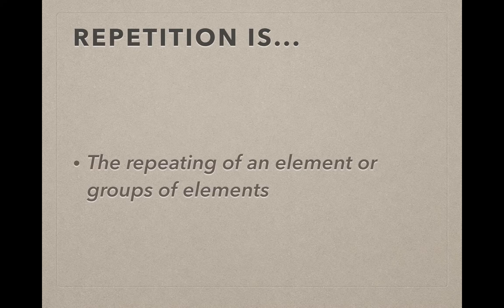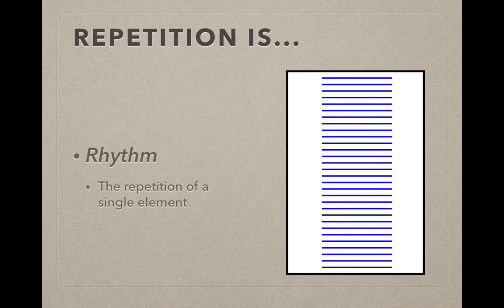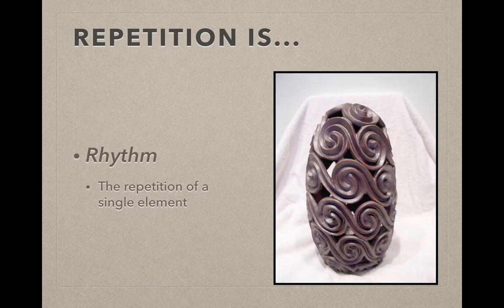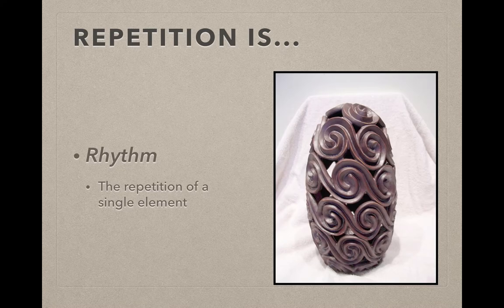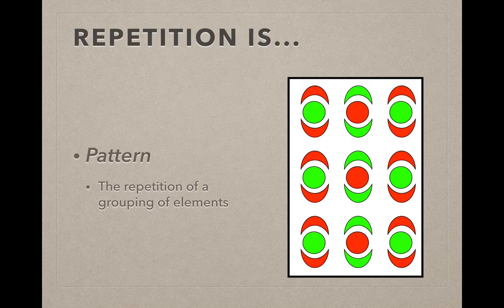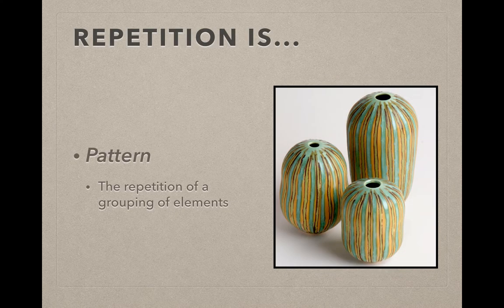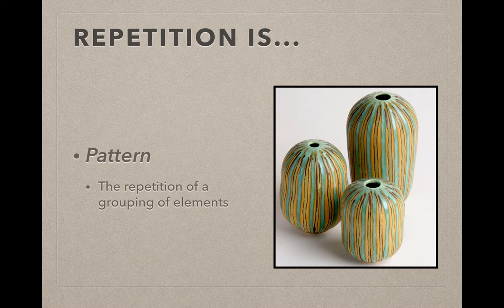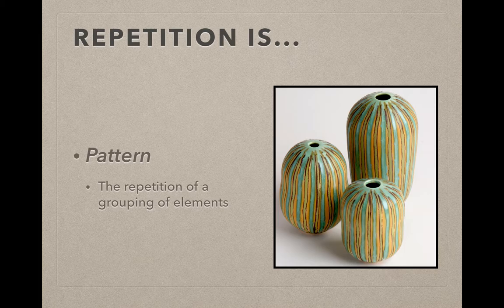05 Cer Repetition